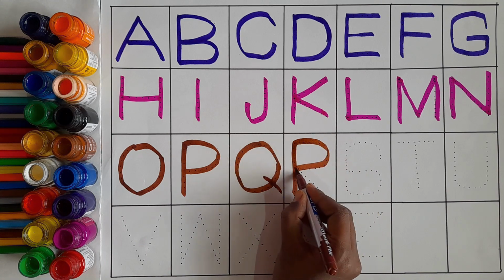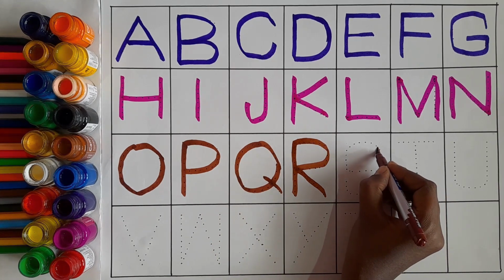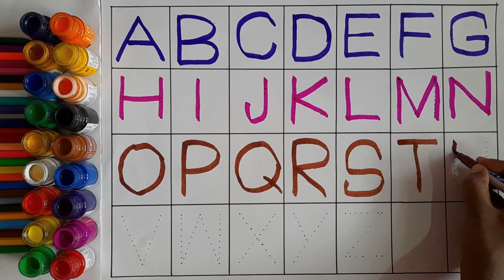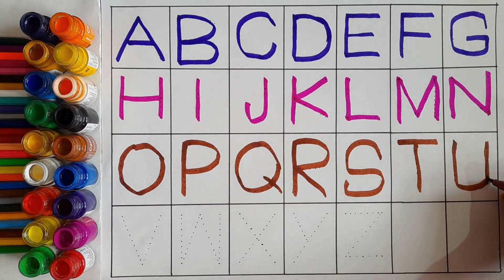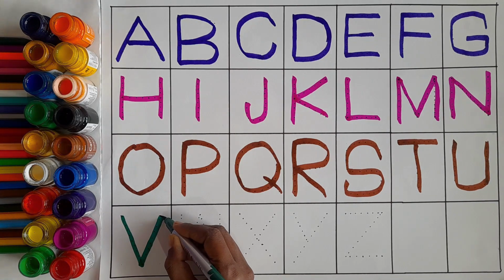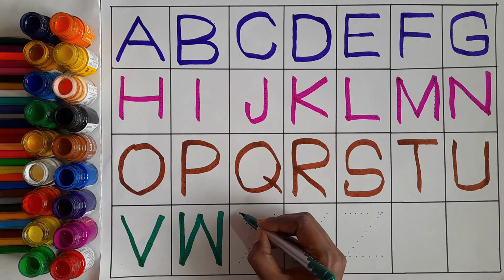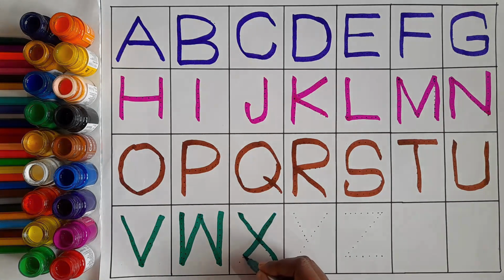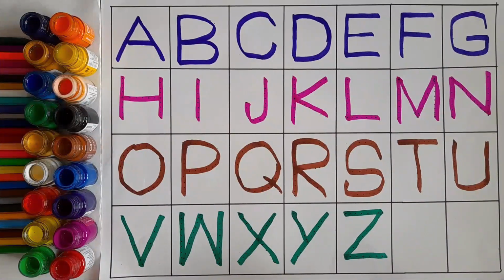Learn ABCD || English Alphabets || Learn To Write Alphabets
A To Z Alphabets || Learn ABCD || ABC Song || Nursery Rhymes || ABCD || A for Apple,  B For Ball ||

ABC Song | A for Apple B for Ball, ABCD | ABCD for kids learning, Kids class

Your query:

abcd for nursery classes
abcd for baby learning
abcd for nursery
abcd for lkg students
abcd for beginners

abc 123
color song
123 song
numbers song
abcd
abc song
abc
abcd abcd
a se anar
colour
colours name